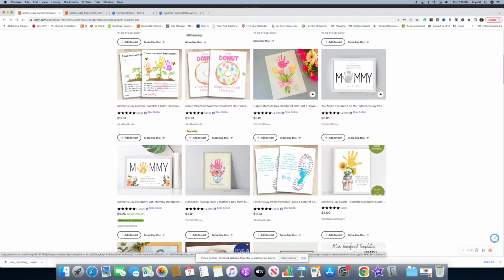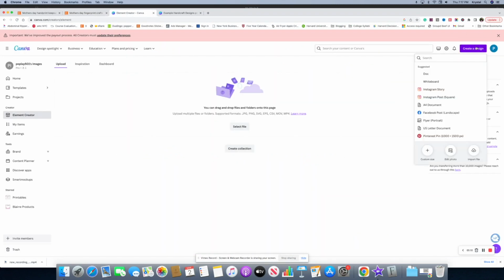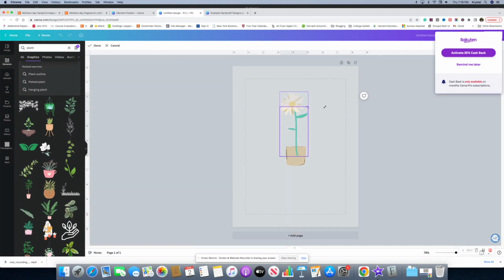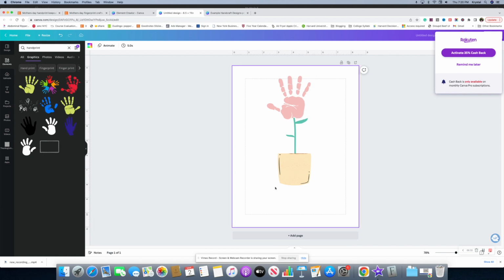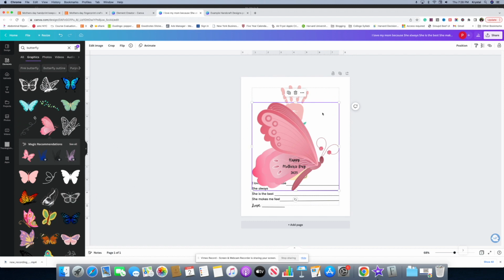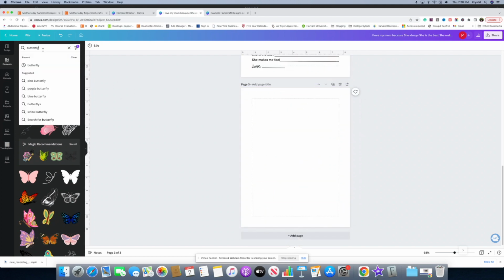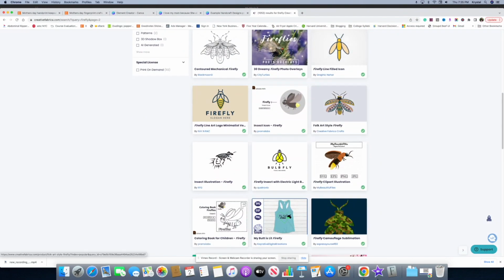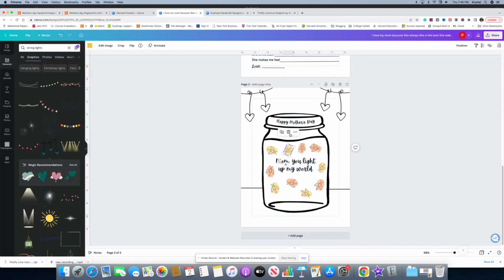Handprint Keepsake Tutorial Youtube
Learn how to design these cute DIY Mother's Day printables so you can make some passive income on Etsy this spring! You can make these handprint keepsake crafts for free in Canva! They are beginner friendly and not overly saturated so start making digital products to sell for extra money!

Keep building your digital empire!

My name is Kay and I help solopreneurs start their own digital product Etsy shops and make passive income online! I'm all about working to be your own boss, building multiple income streams and financial freedom so I can sip margaritas on a beach somewhere.

FC: 2244